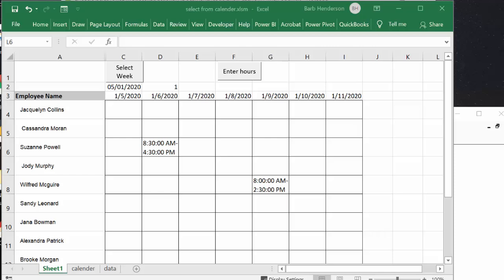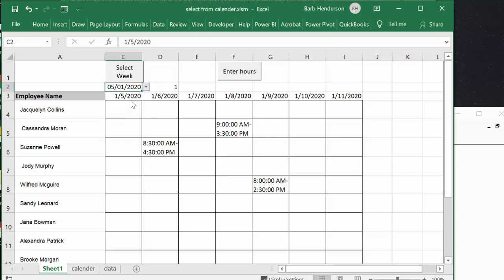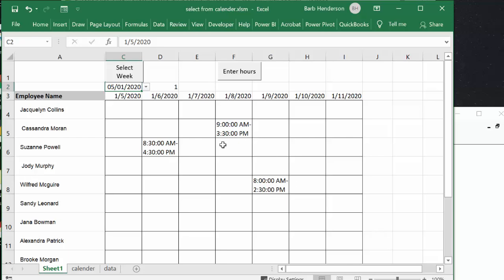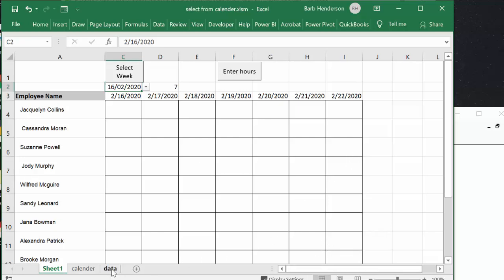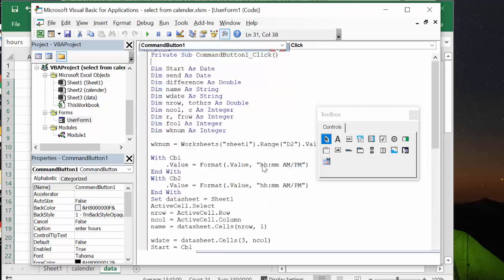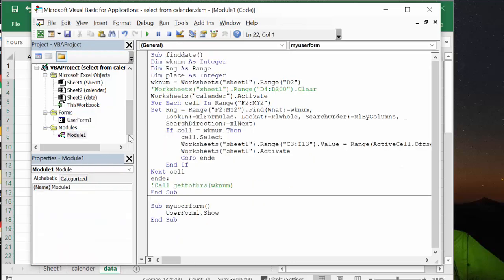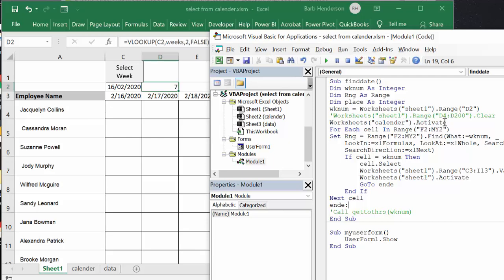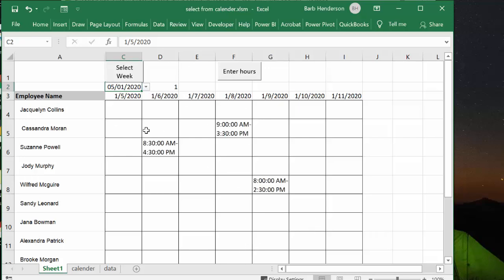Enter hours for any selected week of the year in Excel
Enter hours for any selected week of the year in Excel.  Select a week from the year to enter or review hours in Excel.  When you enter hours for the week they are carried over to the year.  This will allow you to add or review any weeks hours.  Access any week of the year in Excel.

easyexcelanswers

code
Sub finddate()
Dim wknum As Integer
Dim Rng As Range
Dim place As Integer
wknum = Worksheets("sheet1").Range("D2")
'Worksheets("sheet1").Range("D4:D200").Clear
Worksheets("calender").Activate
For Each cell In Range("F2:MY2")
Set Rng = Range("F2:MY2").Find(What:=wknum, _
    LookIn:=xlFormulas, LookAt:=xlWhole, SearchOrder:=xlByColumns, _
    SearchDirection:=xlNext)
    If cell = wknum Then
        cell.Select
        Worksheets("sheet1").Range("C3:I13").Value = Range(ActiveCell.Offset(2, 0), ActiveCell.Offset(12, 6)).Value
        Worksheets("sheet1").Activate
        GoTo ende
    End If
Next cell
ende:
'Call gettothrs(wknum)
End Sub

Dim Start As Date
Dim send As Date
Dim difference As Double
Dim name As String
Dim wdate As String
Dim nrow, tothrs As Double
Dim ncol, c As Integer
Dim r, frow As Integer
Dim fcol As Integer

wknum = Worksheets("sheet1").Range("D2").Value

With Cb1
    .Value = Format(.Value, "hh:mm AM/PM")
End With
With Cb2
End With
Set datasheet = Sheet1
ActiveCell.Select
nrow = ActiveCell.Row
ncol = ActiveCell.Column
name = datasheet.Cells(nrow, 1)

wdate = datasheet.Cells(3, ncol)
Start = Cb1
send = Cb2
ActiveCell.Value = Start & "-" & send

Worksheets("calender").Activate
Set calender = Worksheets("calender")

    If (calender.Cells(r, 1) = name) Then
    frow = r

    End If
Next r

    If (calender.Cells(3, c) = wdate) Then
    fcol = c

    End If
Next c

calender.Cells(frow, fcol).Select
ActiveCell.Value = Start & "-" & send

Worksheets("Sheet1").Activate

End Sub